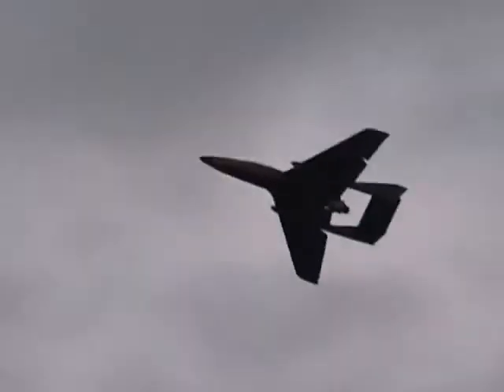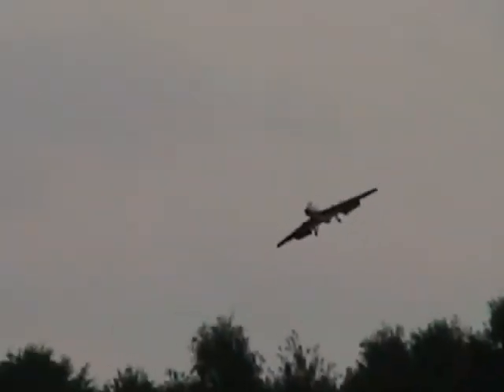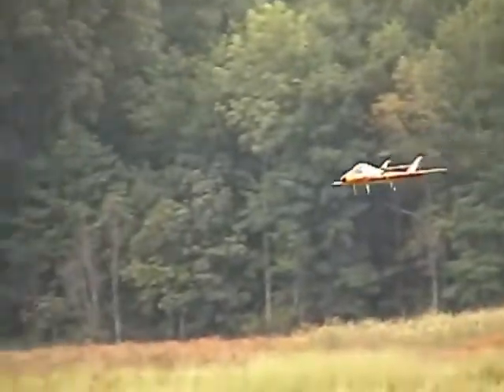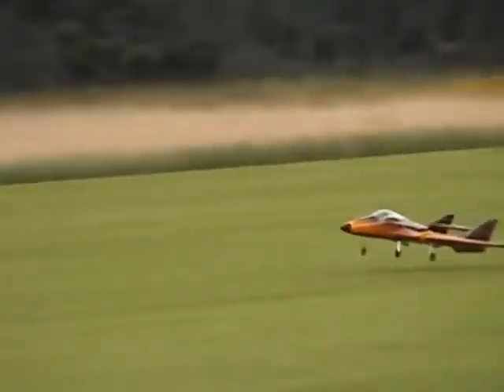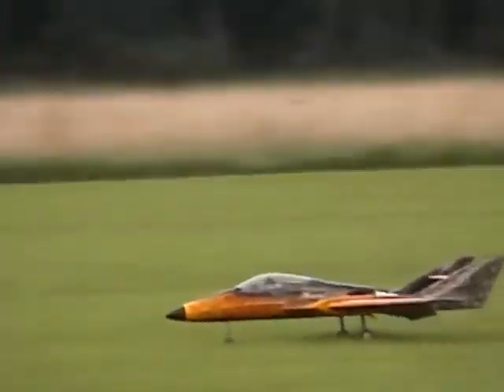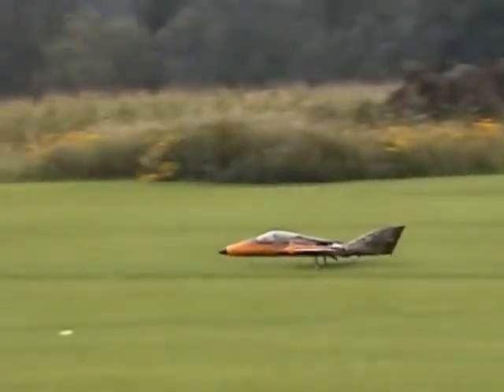burayı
åäÇ
åäÇ
Advanced Audio Coding - Vikipedi
AAC - Wikipedia
aac - ekşi sözlük
Antimicrobial Agents and Chemotherapy
Convert audio to the AAC format - Audio converter
Augmentative and Alternative Communication (AAC)
Advanced Audio Coding - AAC - Via Licensing
AAC Technologies
A.A.C. - İstanbul - Spor Kulüpleri | Facebook
Encode/AAC ` FFmpeg
AAC - Wikipedia
AAC Technologies
Encode/AAC ` FFmpeg
AAC Encoder | AAC Encoding for Adobe Flash Media Live Encoder ...
Nero AAC Codec - Technologies
Welcome to the AAC Institute Website